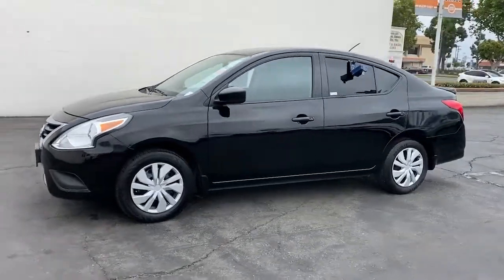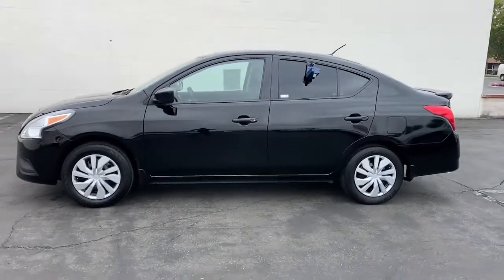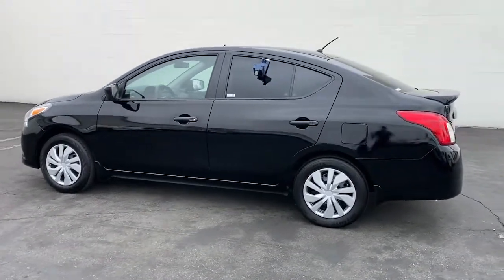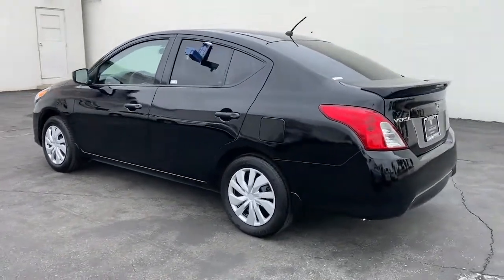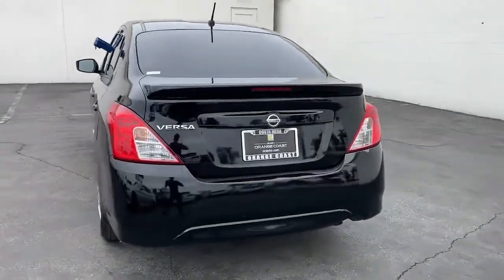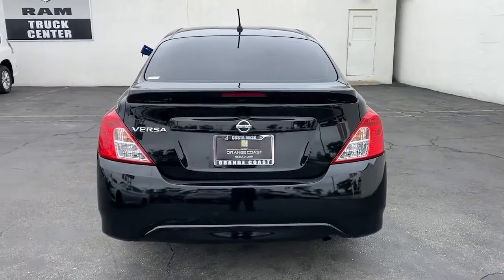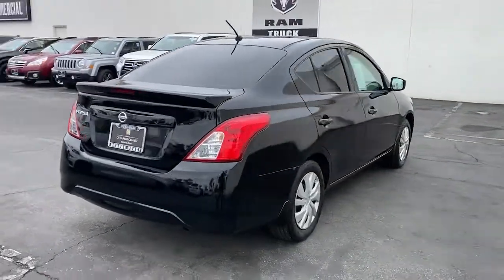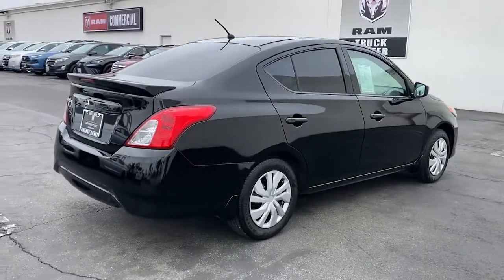2017 Nissan Versa Costa Mesa, Huntington Beach, Irvine, San Clemente, Anaheim, CA HL869577PM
2017 Nissan Versa
2017 Nissan Versa S Plus CVT - Stock#: HL869577PM - VIN#: 3N1CN7AP8HL869577

EPA 39 MPG Hwy/31 MPG City! S Plus trim SUPER BLACK exterior and Charcoal interior. CD Player iPod/MP3 Input Bluetooth On the road the 2017 Nissan Versa delivers a comfortable ride quality even over rough road surfaces. -Edmunds.com. KEY FEATURES INCLUDE: iPod/MP3 Input Bluetooth CD Player Nissan S Plus with SUPER BLACK exterior and Charcoal interior features a 4 Cylinder Engine with 109 HP at 6000 RPM*. EXPERTS CONCLUDE: Edmunds.com explains On the road the 2017 Nissan Versa delivers a comfortable ride quality even over rough road surfaces.. Horsepower calculations based on trim engine configuration. Fuel economy calculations based on original manufacturer data for trim engine configuration. Please confirm the accuracy of the included equipment by calling us prior to purchase.